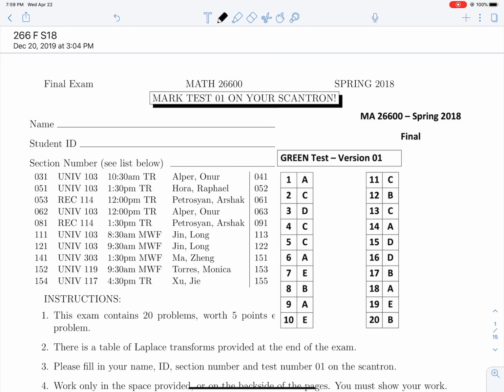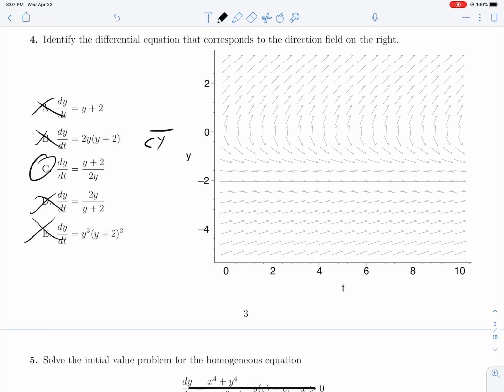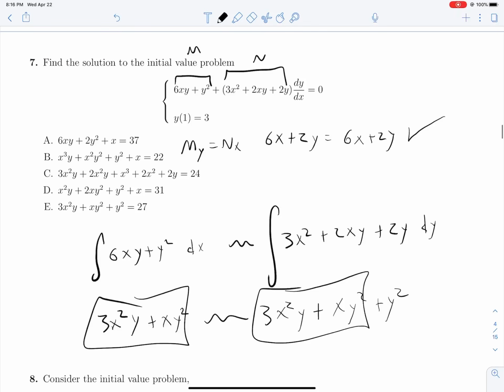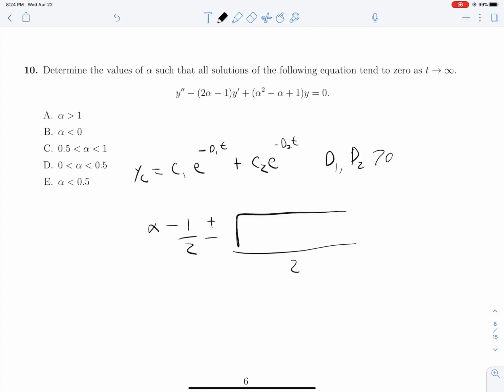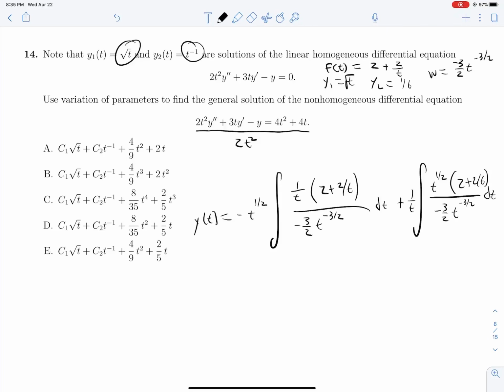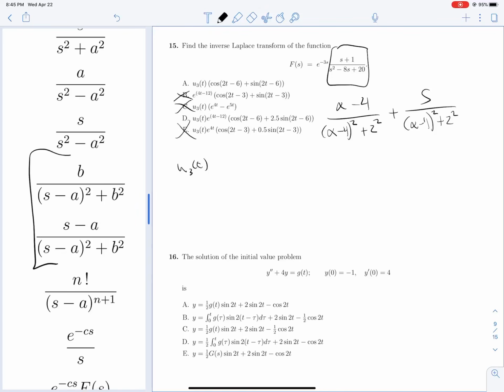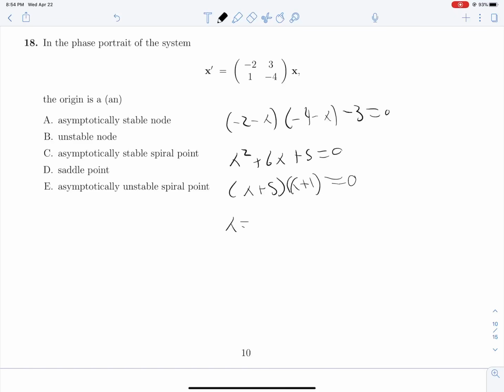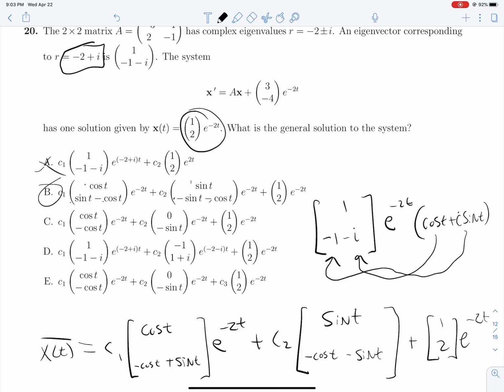S2018 Full Final Exam MA 266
Explanations for all of the questions from the spring 2018 final exam for MA 266